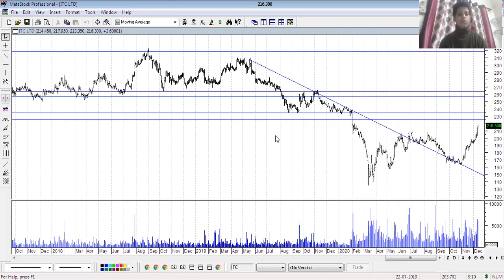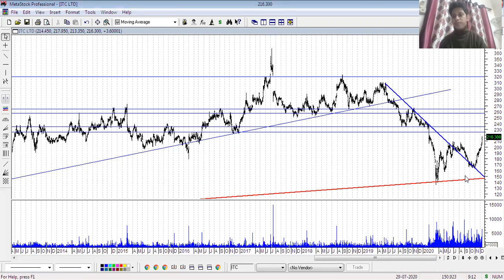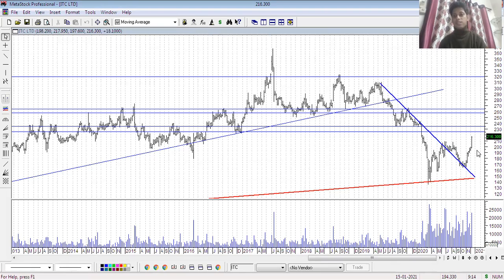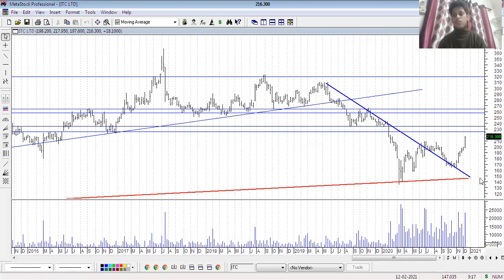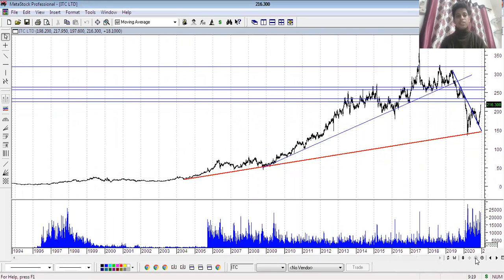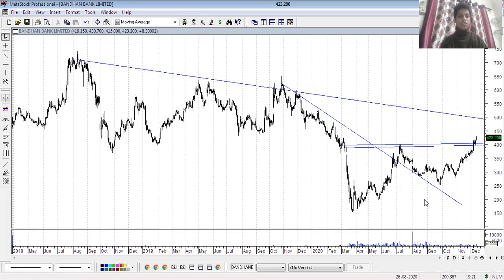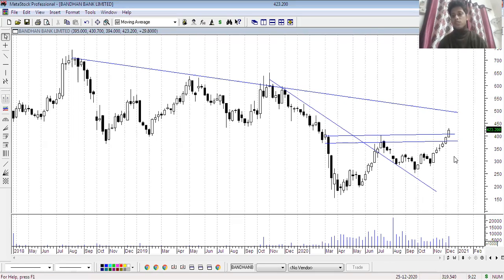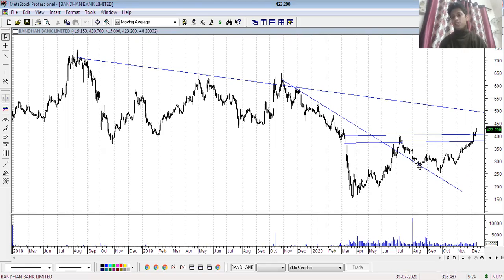2STOCK_ANALYSIS_SHORTTERM ONPRICE_PATTERN DATE-13/12/2020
DATE 13/12/2020 ON TECHNICAL ANALYSIS
THIS 2 STOCK ANALYSIS BASED ON PRICE PATTERN .. MAY BE SHORT AND LONG TERM PRICE PATTERN CREATE . MAY GIVE VERY HIGH RETURN IN NEAR FUTURE .. HIGH VOLUME AT BOTTOM SO SMART MONEY CAN ACCUMULATE .. STOCKS R ITC AND BANDHAN BANK.
CAN ALSO JOIN MY COURSE  ON TECHNICAL ANALYSIS
THANKING U ..